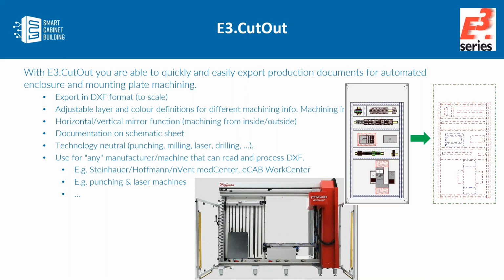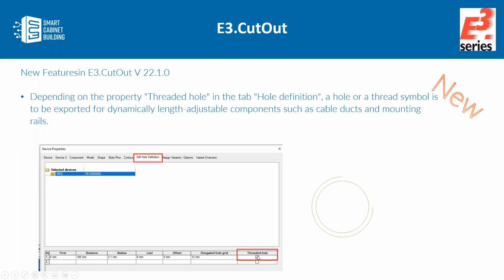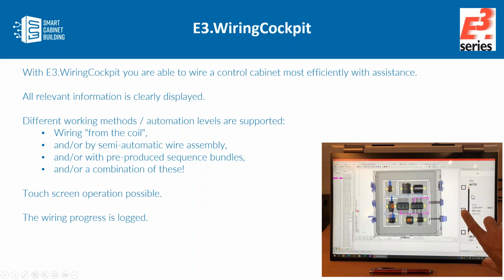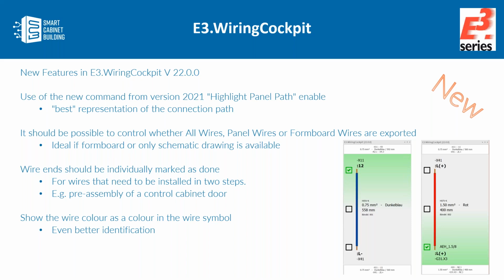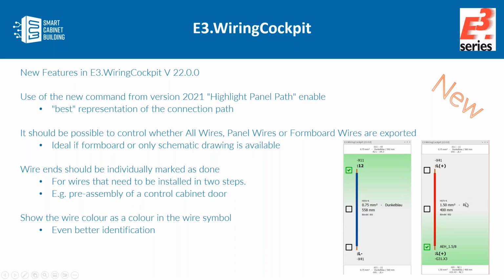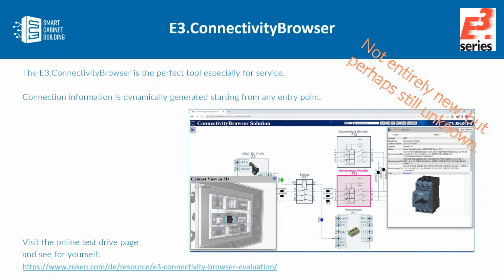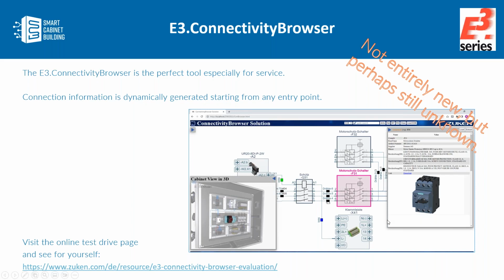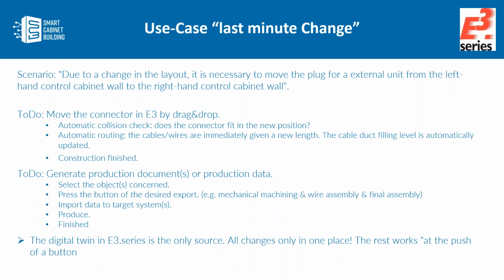E3-panel 2022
Smart Cabinet Building Webinar